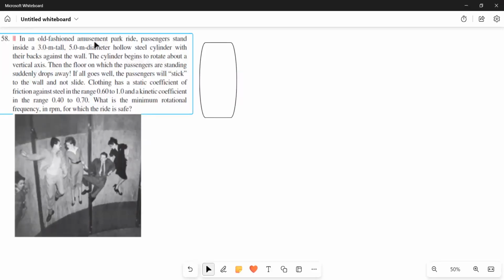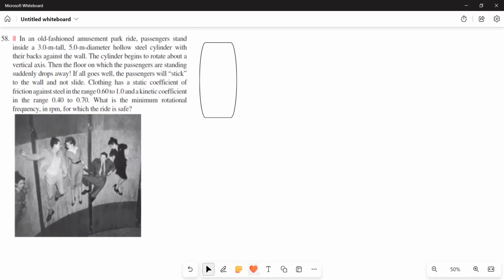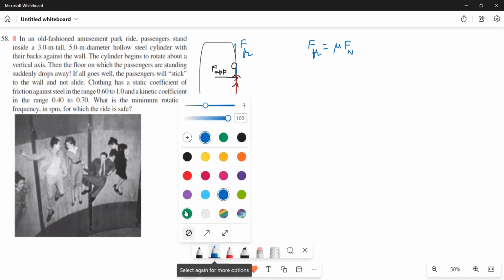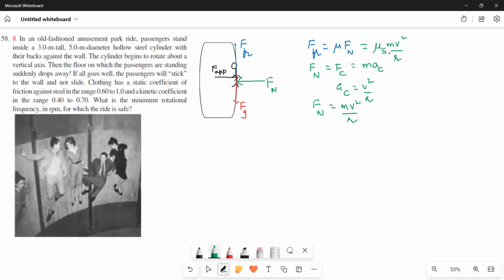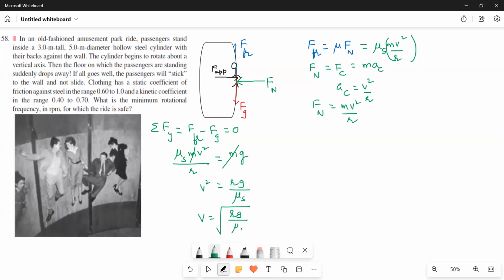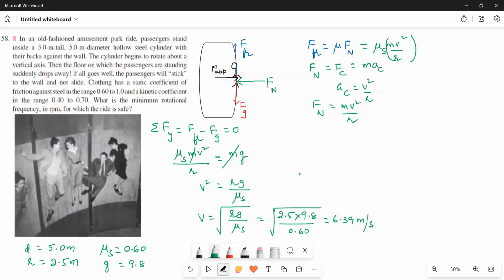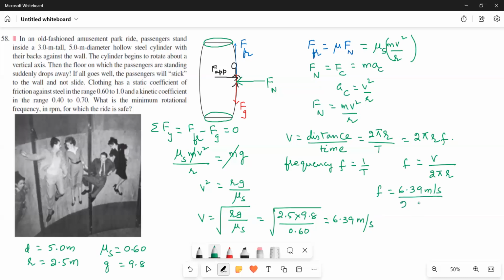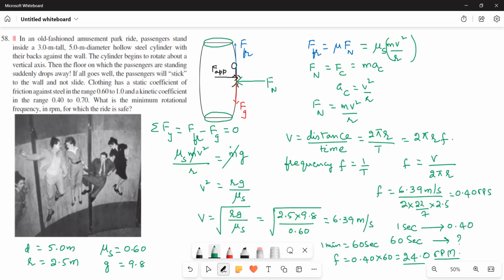What is the minimum rotational frequency, in rpm, for which the ride is safe?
In an old-fashioned amusement park ride, passengers stand
inside a 3.0-m-tall, 5.0-m-diameter hollow steel cylinder with
their backs against the wall. The cylinder begins to rotate about a
vertical axis. Then the floor on which the passengers are standing
suddenly drops away! If all goes well, the passengers will “stick”
to the wall and not slide. Clothing has a static coefficient of
friction against steel in the range 0.60 to 1.0 and a kinetic coefficient
in the range 0.40 to 0.70. What is the minimum rotational
frequency, in rpm, for which the ride is safe?